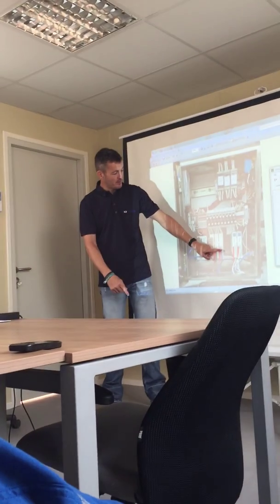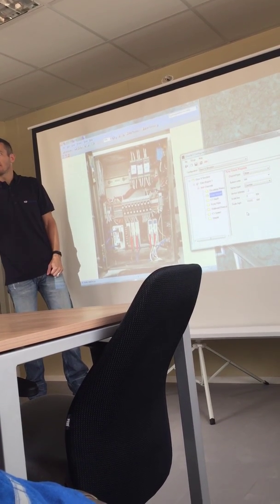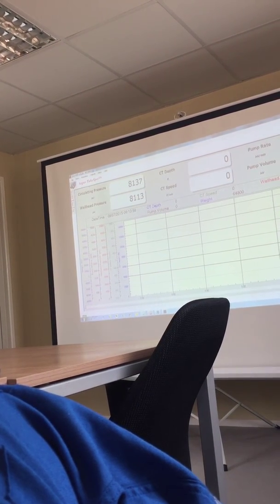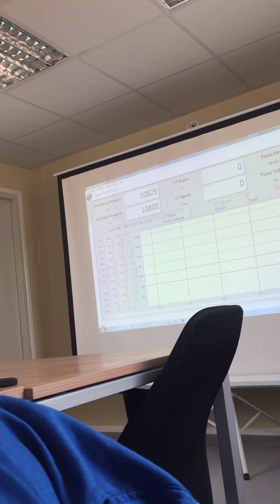Orion & Cerberus Training-2